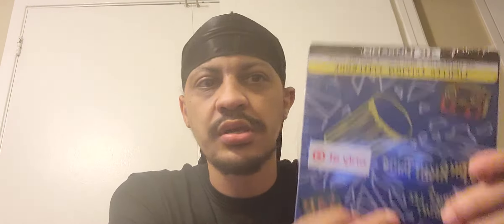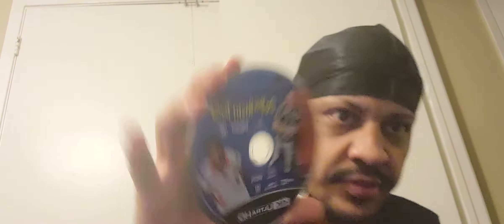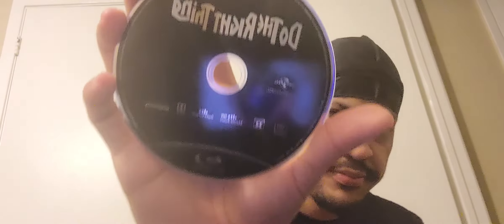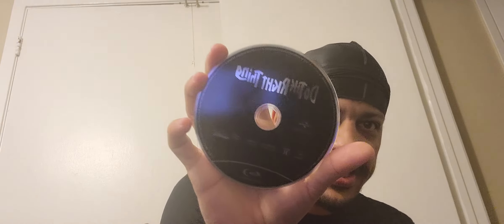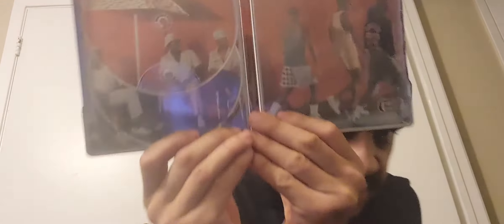Do The Right Thing Target Exclusive Unboxing